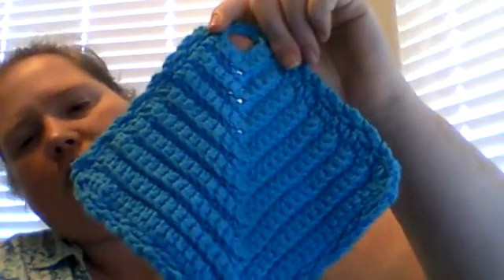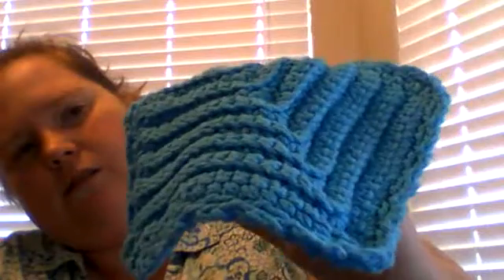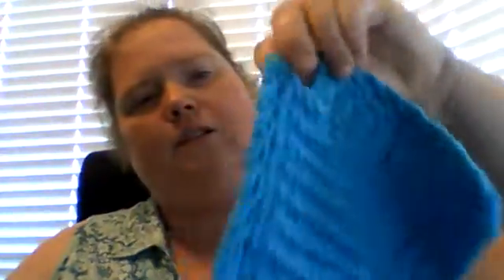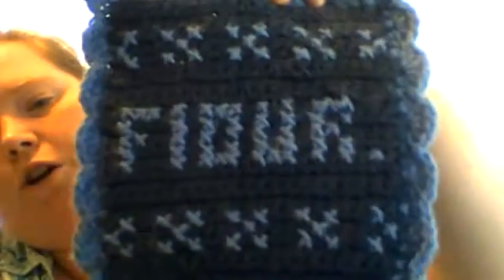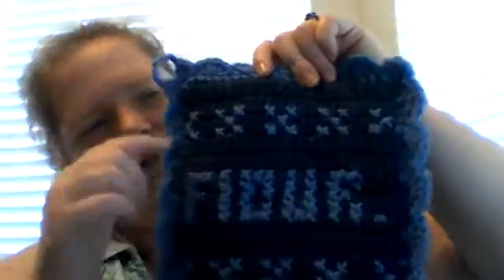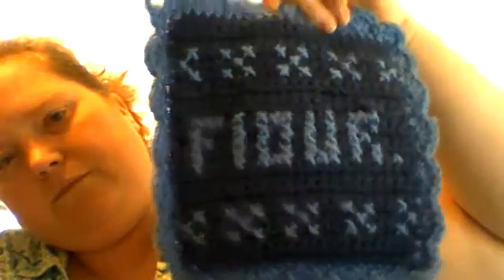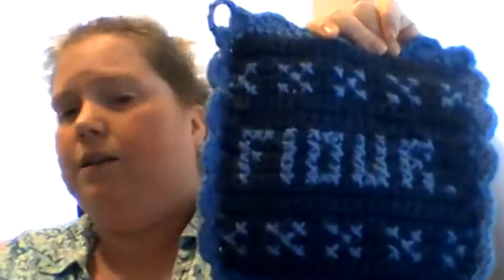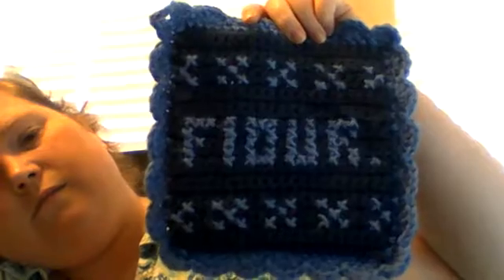WIN 20170113 09 33 01 Pro